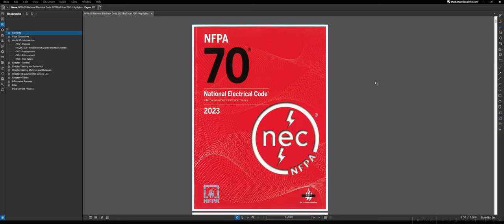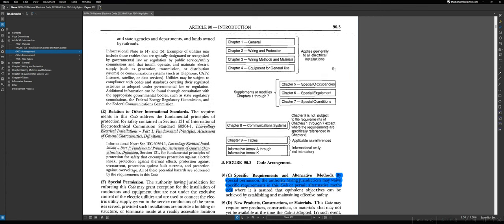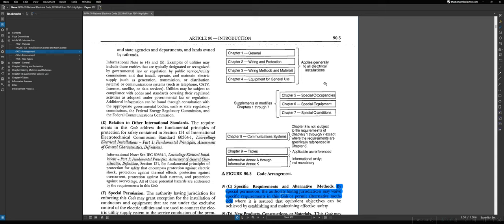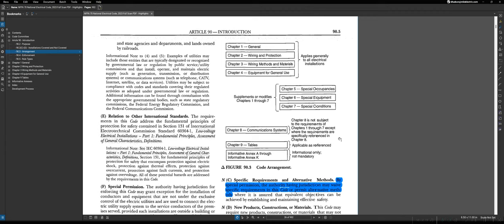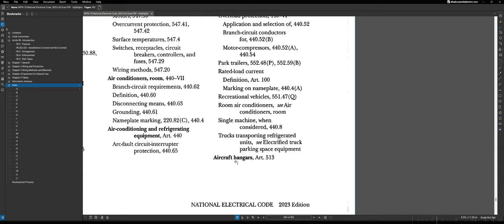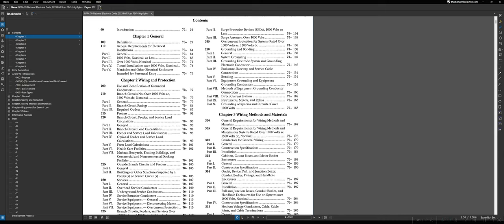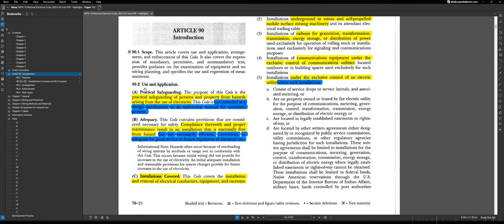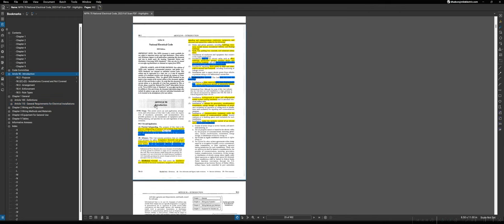How to Navigate the National Electrical Code (NEC)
Instructional Video on how to Navigate and use the National Electrical Code